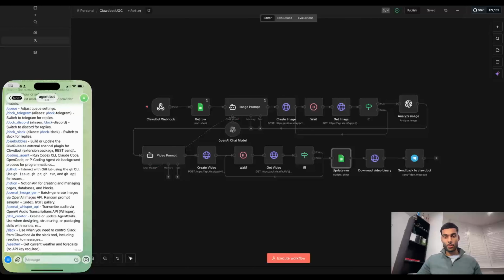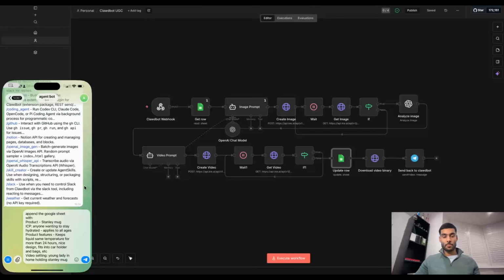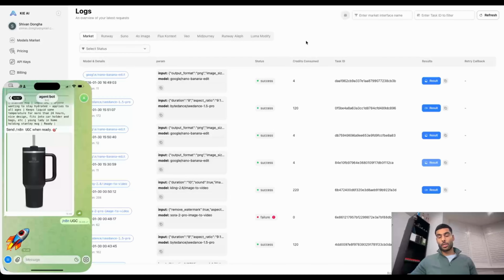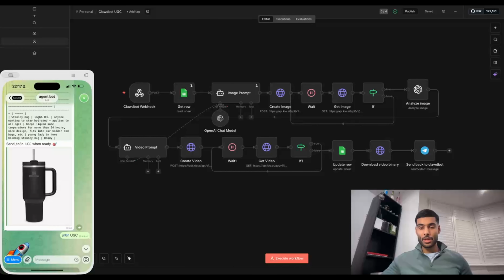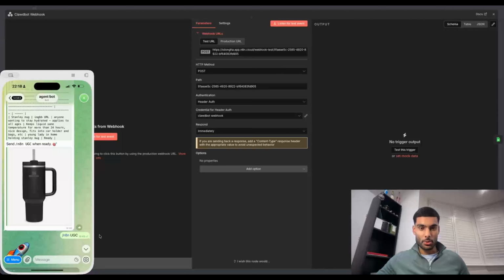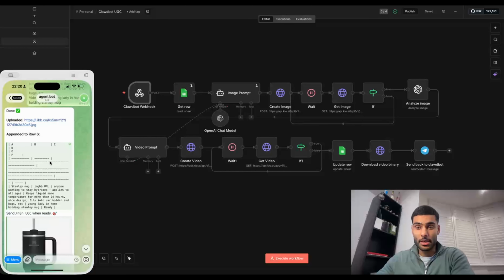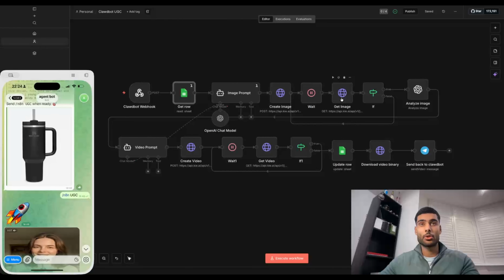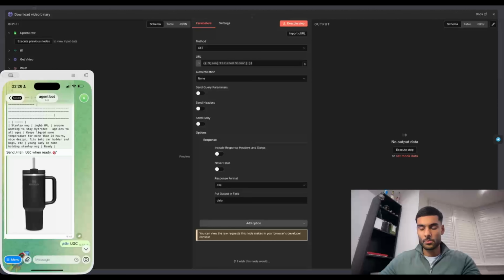I Built a UGC Generator in Telegram (n8n X Clawdbot)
In this video, I show you how I used Clawdbot and n8n to generate UGC-style videos from telegram at the click of a button.

Just send a screenshot and a few details → the bot handles the rest and sends back a finished video.

Tools used:
- n8n (Workflow Automation)
- Clawdbot (Connected to Claude-Opus-4.5)
- Google Sheets API
- IMGBB API
- Kie.ai API

Let me know what you'd build with this setup 👇